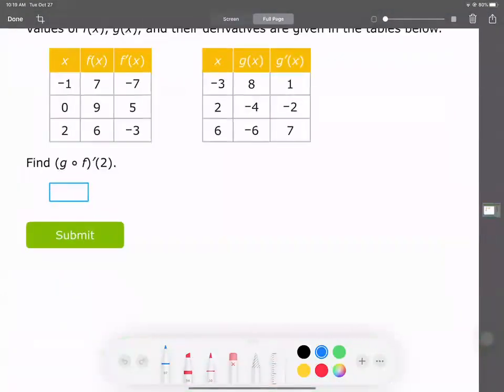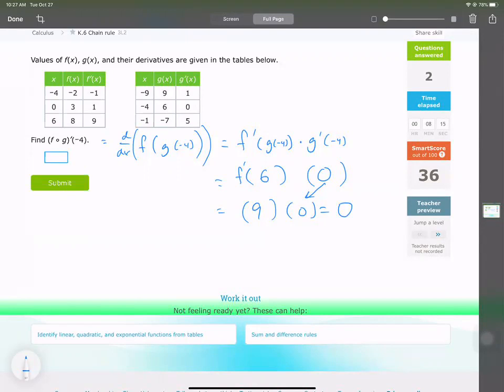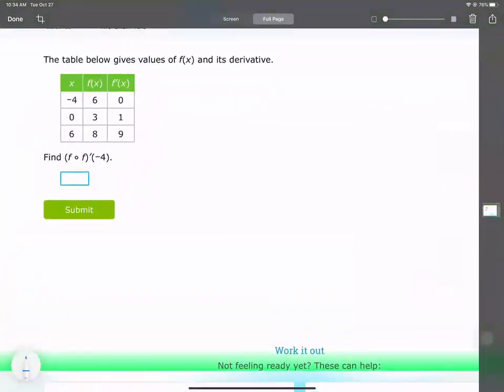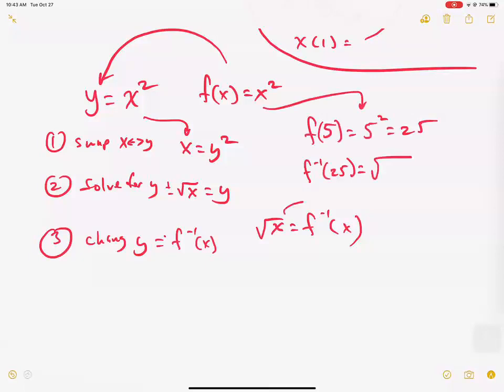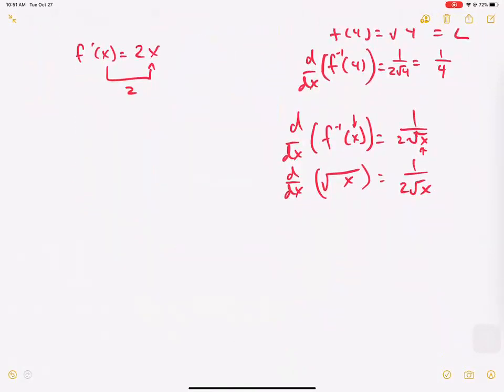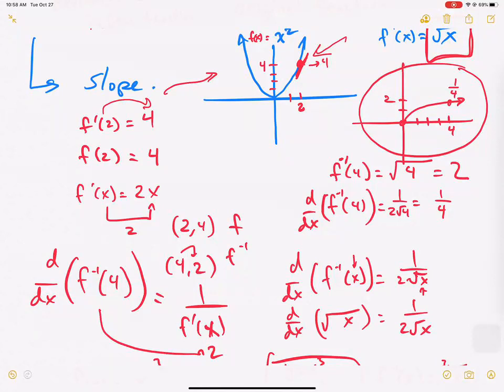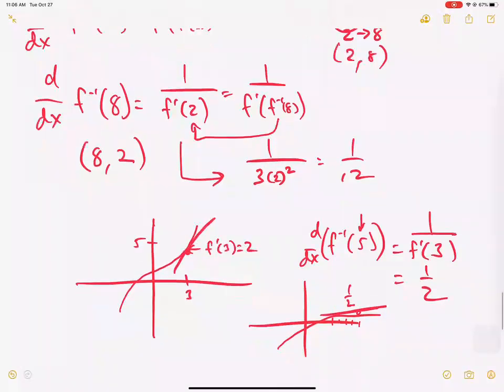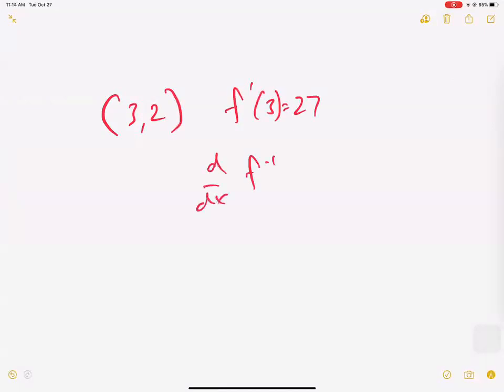Calculus AB Tables with Chain Rule and Derivative of Inverse Functions